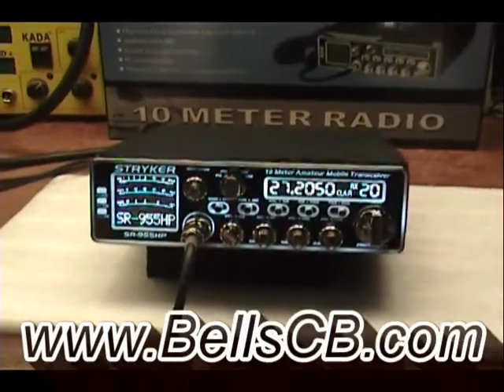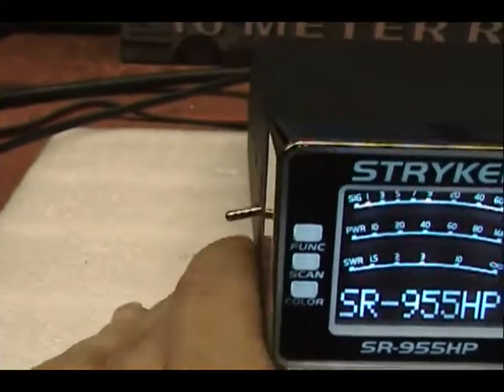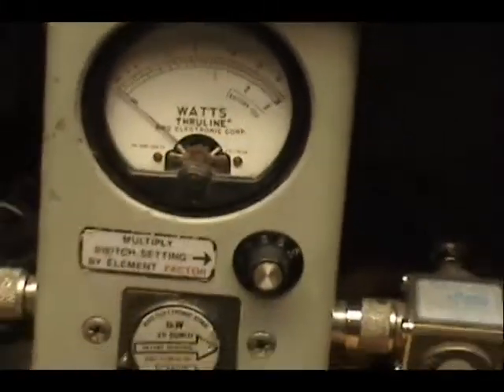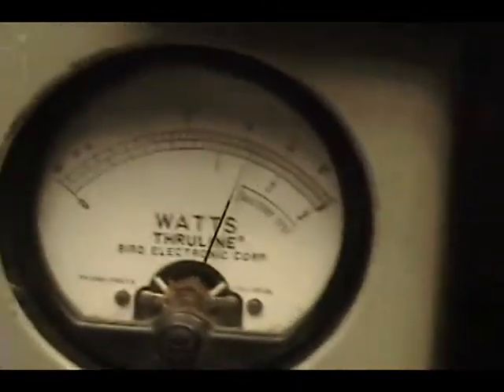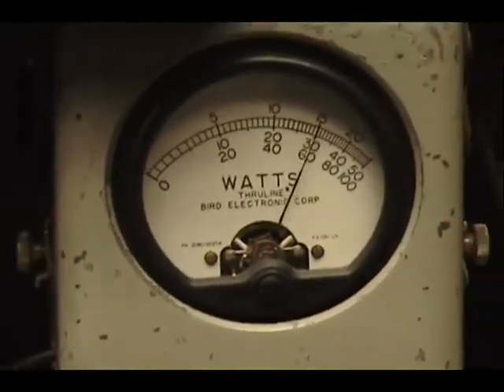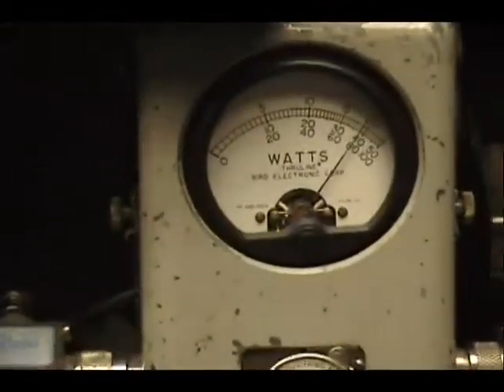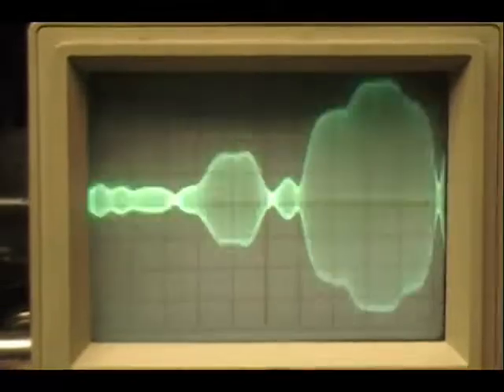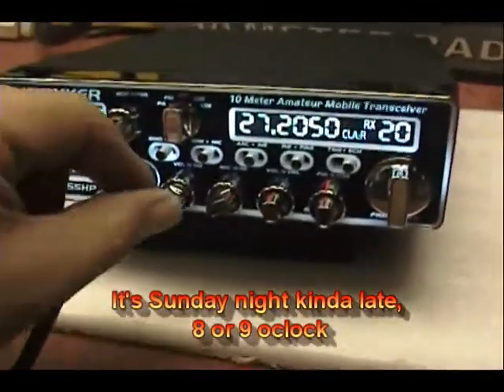Stryker SR-955HPC Tune-up Report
Stryker SR 955HPC Tune-up Report for Karl in IL on 2-10-13